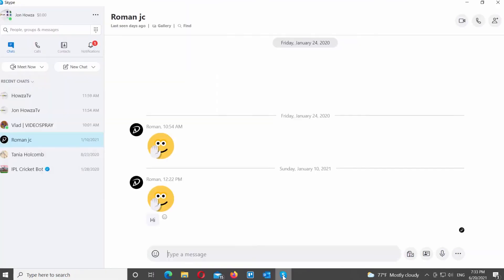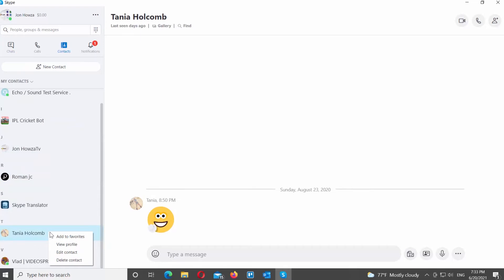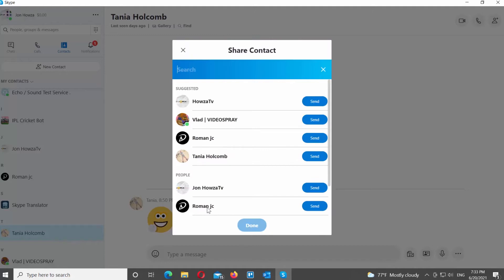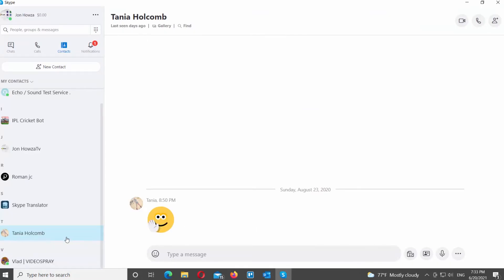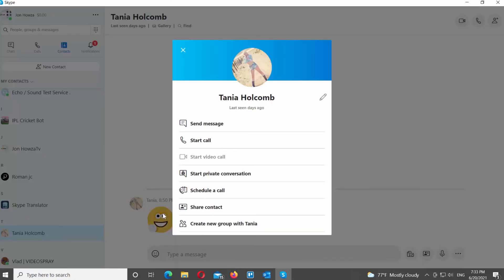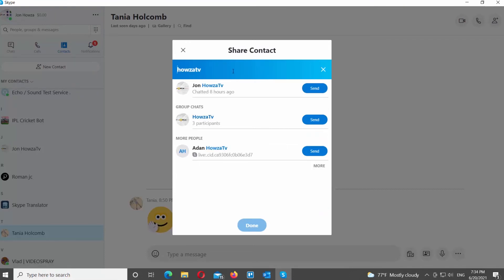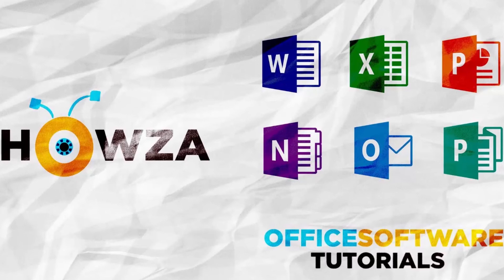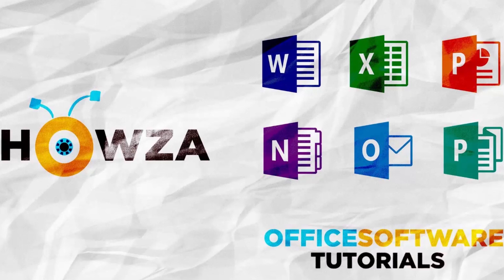How to Send a Contact to a Friend on Skype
Hey! Welcome to HOWZA channel! In today's tutorial, we will teach you how to send a contact to a friend on Skype.
Select Contacts from the left side menu. Scroll down and look for the contact that you need. Right-click on it and choose View profile from the list. A new window will open. Click on Share contact. Select the person you want to receive the contact from the list. Click on Send. Click on Done.
You can also send the contact to a person not in your contact list. Select Contacts from the left side menu. Scroll down and look for the contact that you need. Right-click on it and choose View profile from the list. A new window will open. Click on Share contact. Type the name of the person that you need in the top search line. Select the person you want to receive the contact from the list. Click on Send. Click on Done.